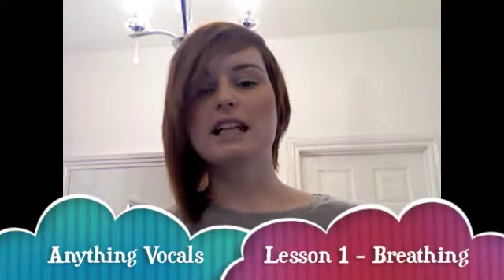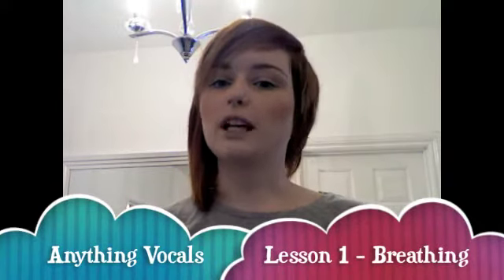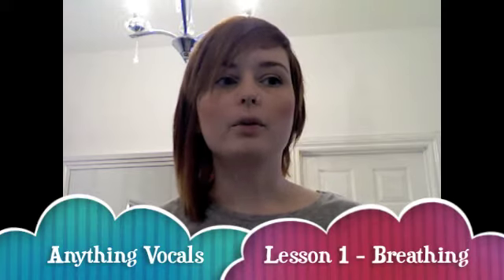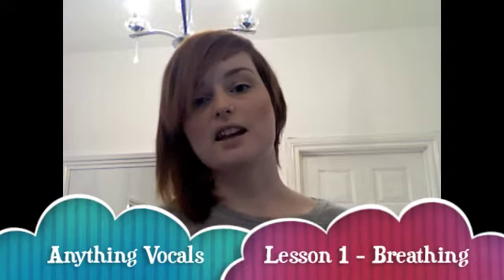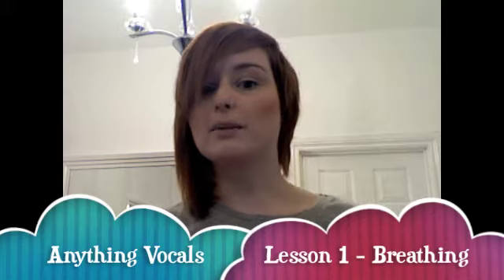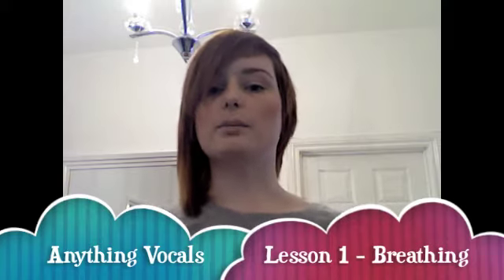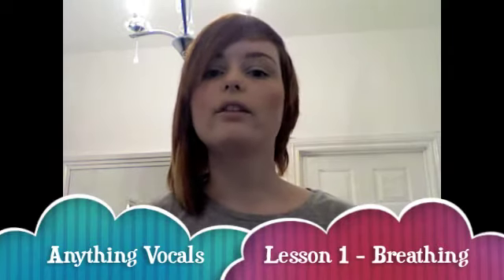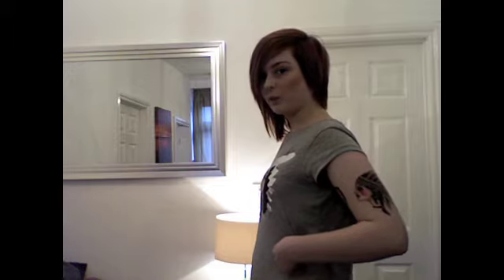Anything Vocals: Vocal Lesson 1 - Breathing Technique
Hi!!!

My names Lianna, I run Anything Vocals in Exeter.
I've been teaching for 3 years and learn new things everyday.

I've started this videos to make sure that we have healthy, accurate and confident vocals everywhere, without having to spend loads of money on lessons!

In this lesson I breifly visit Breathing Technique:
1. Where
2.Why
3. How
...to breath

This is my first video so I know its not perfect, but hopefully it will help some understanding.
Please ignore my nervousness, just a bit strange talking to myself and not a student!